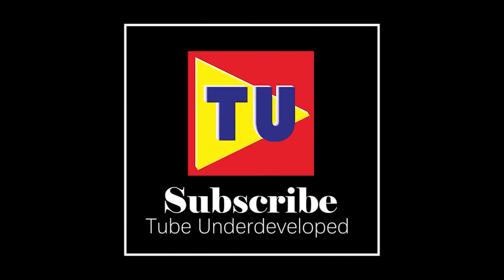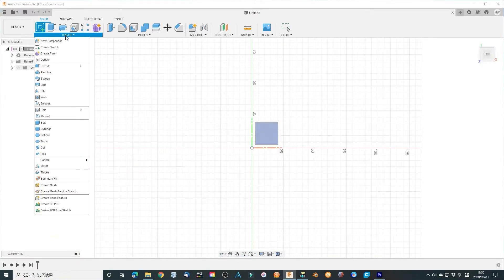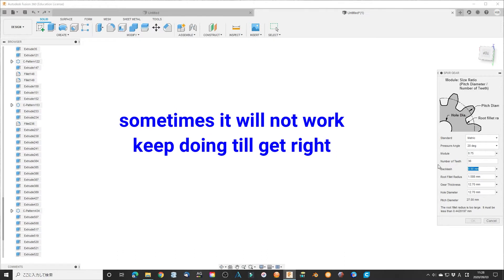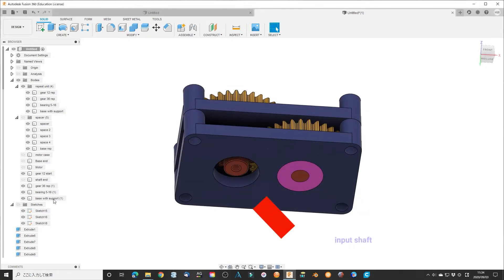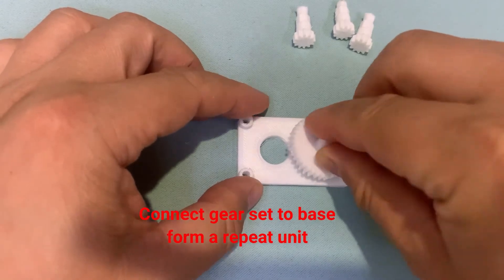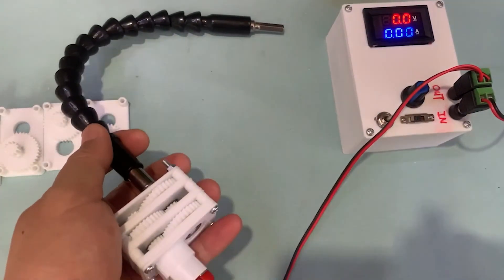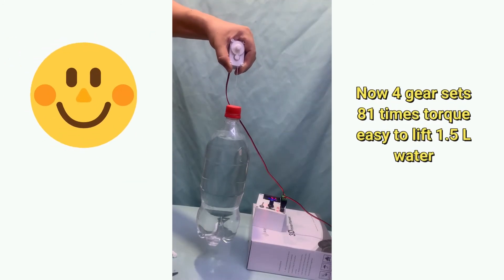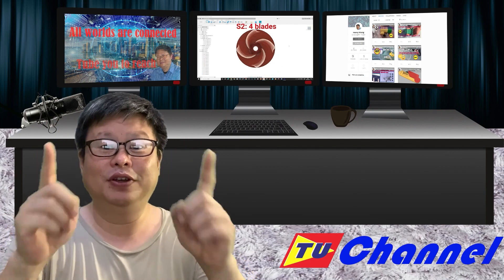How to make an extendable gearbox with ball bearing embedded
I design this extendable gearbox for convenient daily use. It is easy to make and use using 3D printed parts and ball bearing. Hope you will like it.
I like to make some new and useful stuff using 3D printer. This is not the first attempt but I think it is a good example to get new ideas to make things smooth. I wish someone will get some idea through the smallest thing. Also, I hope they will share the experience with us making the world a better place. Your support is my best happiness. I will continue to update the video. I hope it will give you some help. Thank you very much.

Experimental - strange day · [Free Copyright-safe Music]
Far Away - Declan DP · [Free Copyright-safe Music]